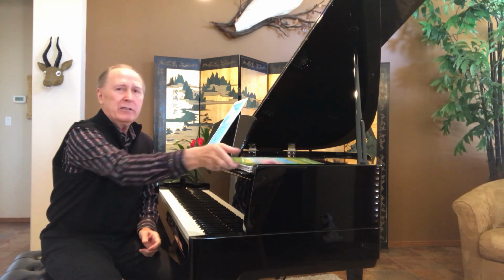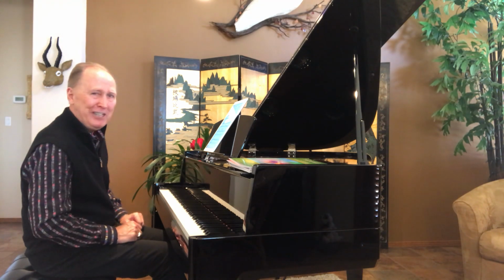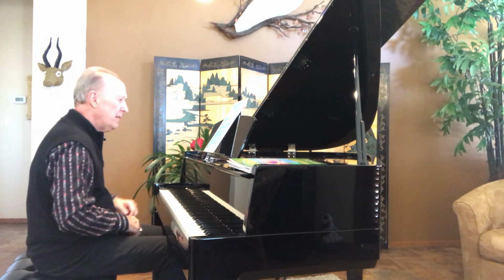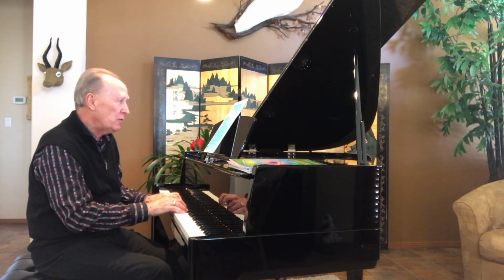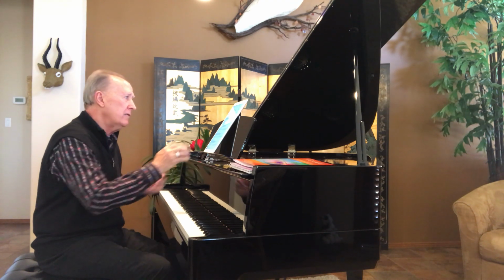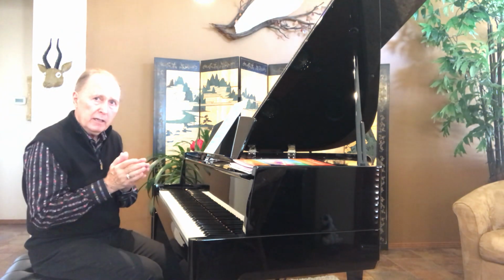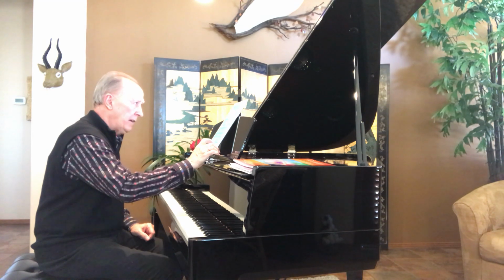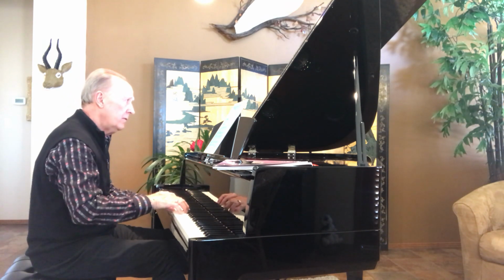2020 MTNA Alfred Virtual Showcase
This video showcases my two new books of "Toccatas for Piano" in addition to our new Repertoire Books that correlate with Alfred's Premier Piano Express "All-In-One" series.